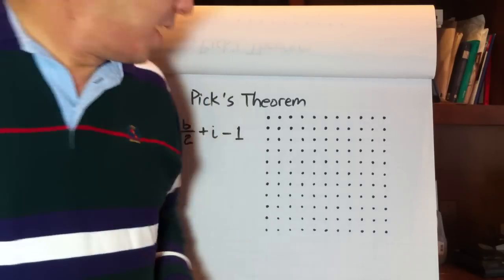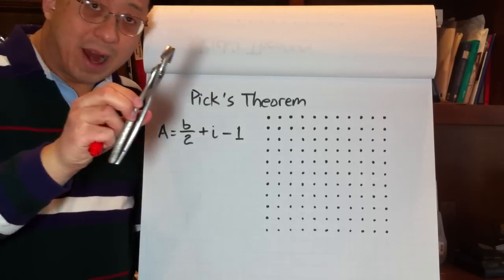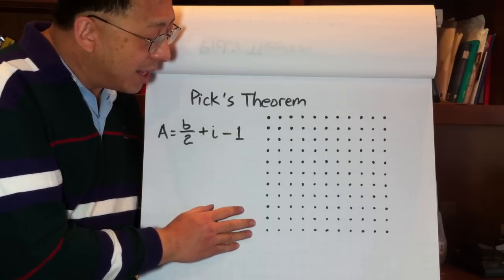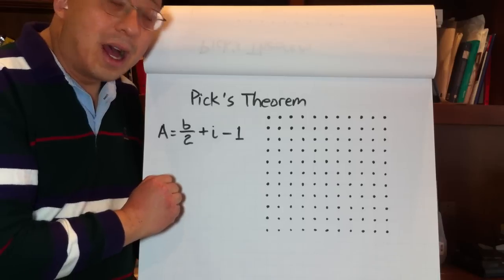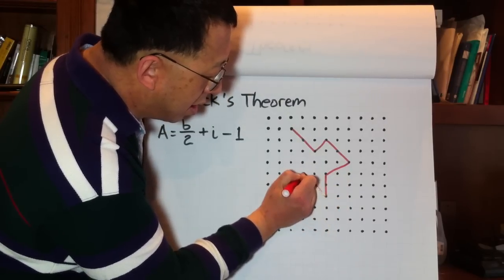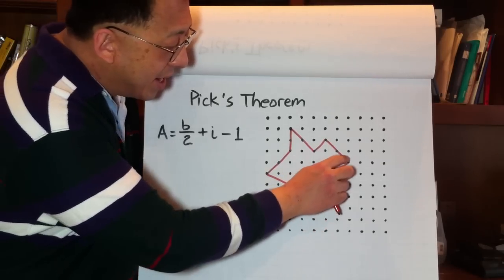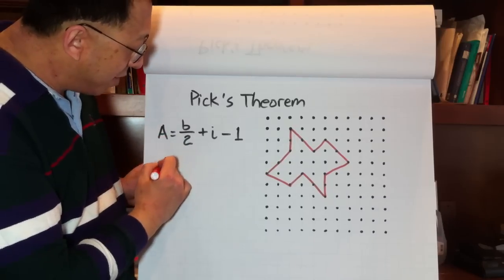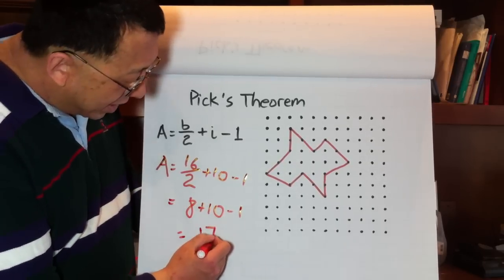Pick's Theorem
Pick's Theorem provides a simple formula for computing the area of a polygon whose vertices are lattice points.  The formula can be easily understood and used by middle school students.